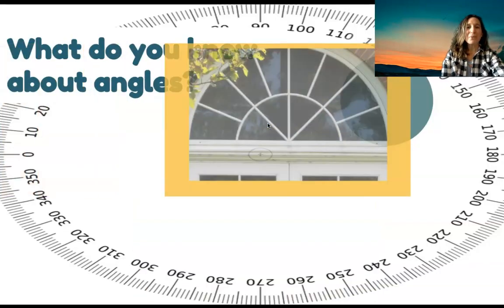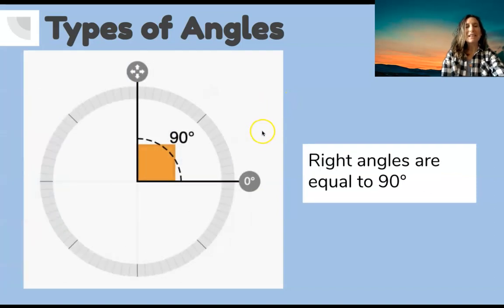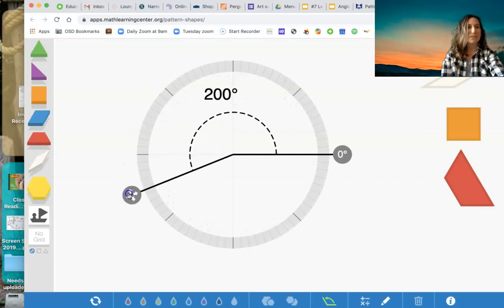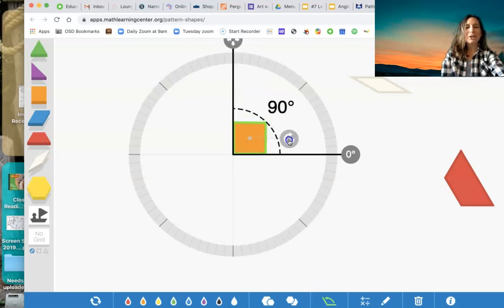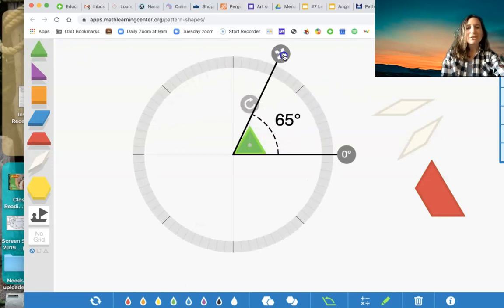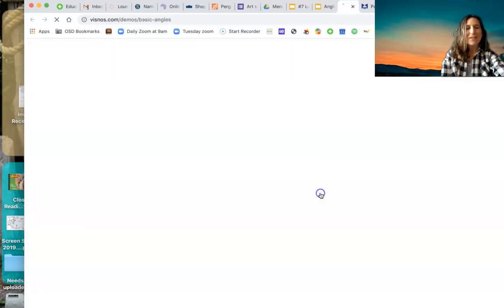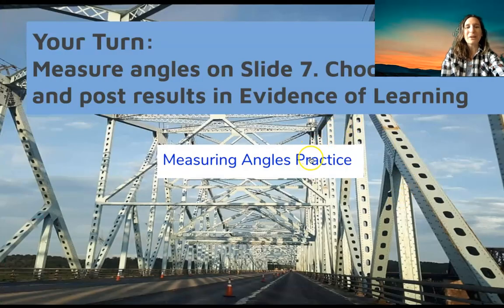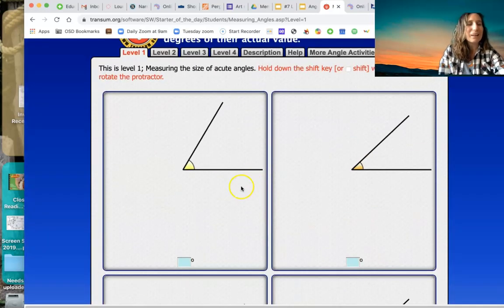G4 Bridges Unit 5 Mod 1